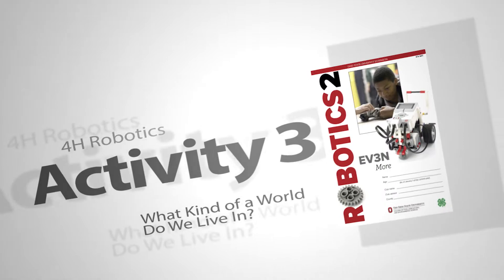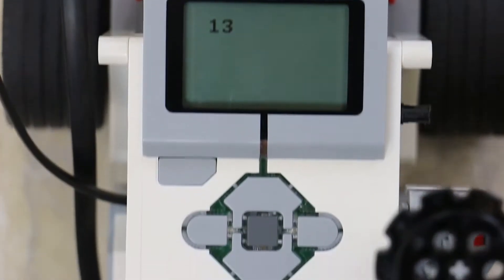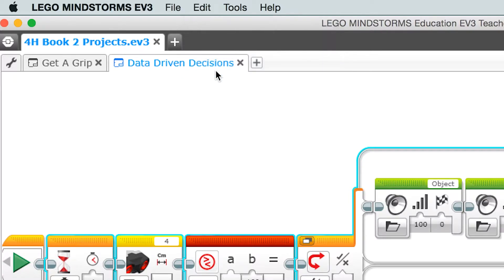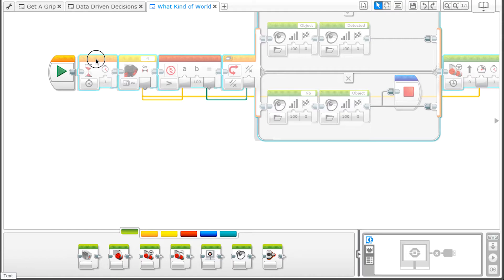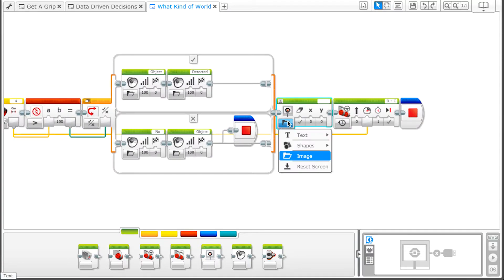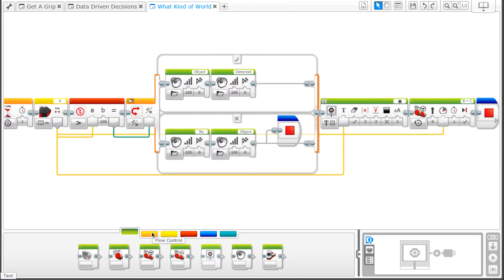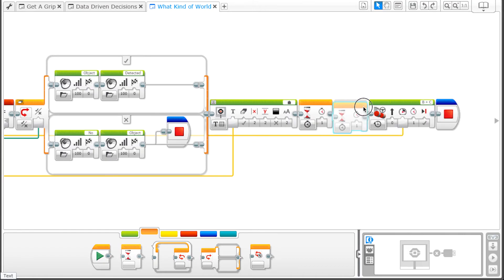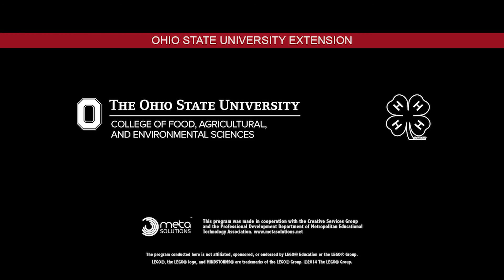Robotics 2: EV3N More, Activity 3: What Kind of a World Do We Live In?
4-H members view this video as part of completing the project called Robotics 2: EV3N More, which is available from Ohio State University Extension, 4-H Youth Development.